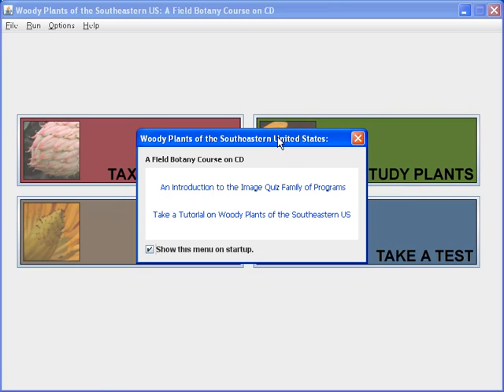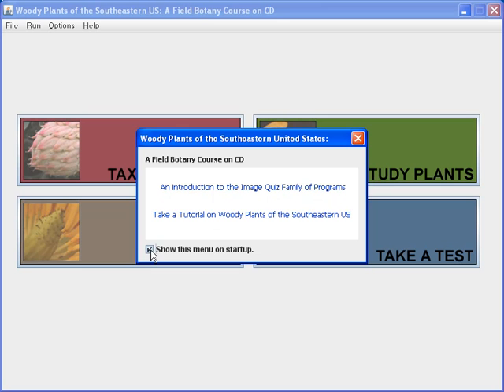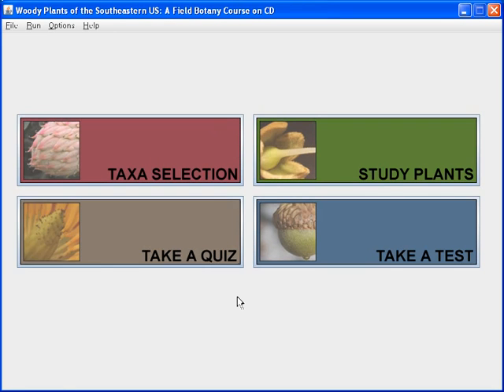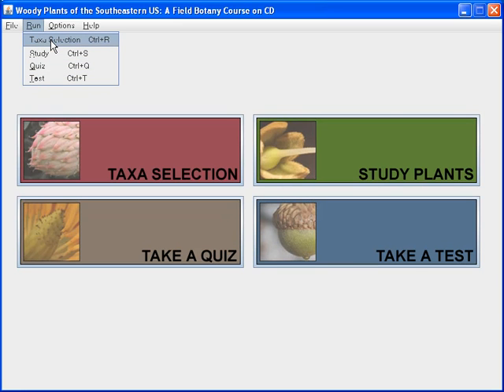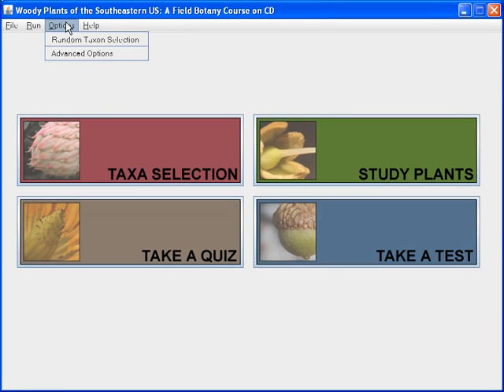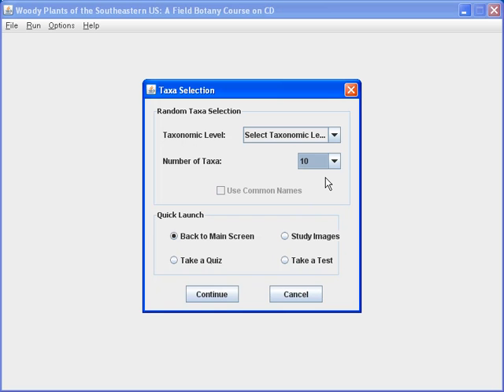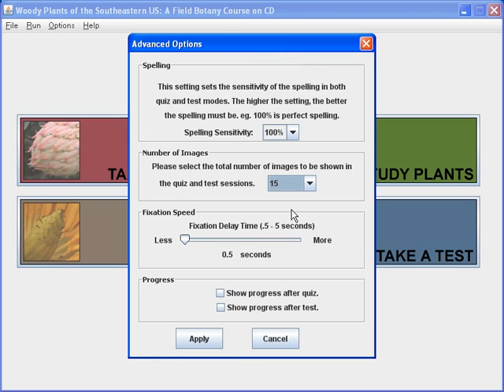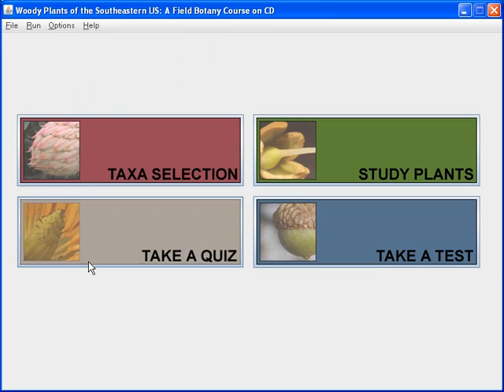01 Menus Structure of WPSEUS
An overview of the menus in Woody Plants of the Southeast US.